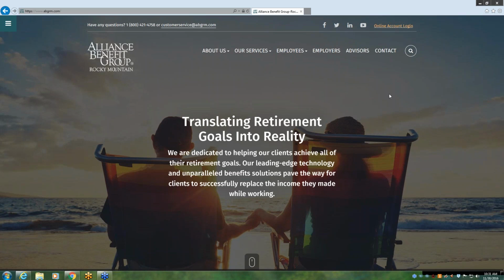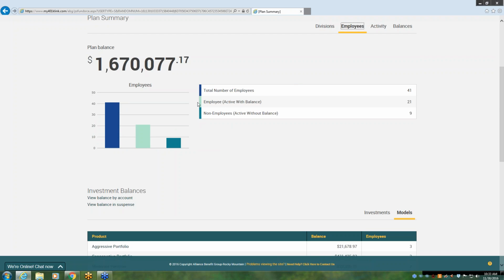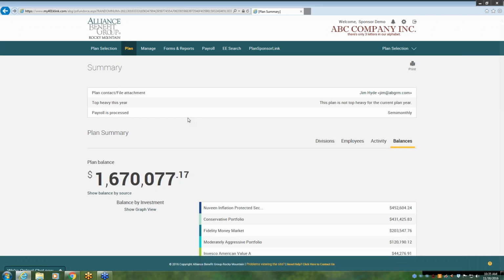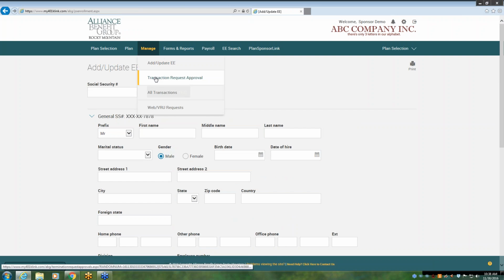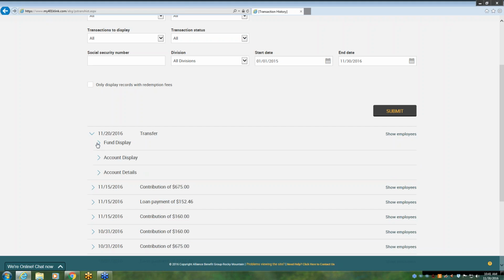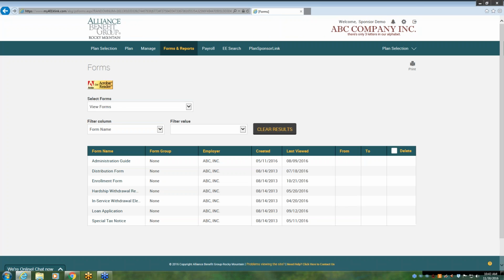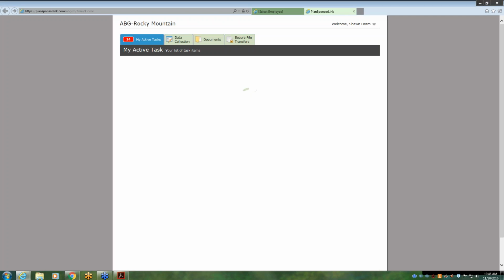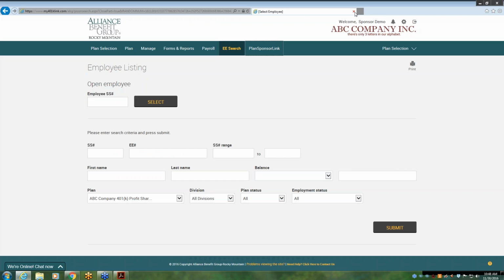Plan Sponsor Website - Introduction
In this web cast, Shawn Oram, President of Alliance Benefit Group-Rocky Mountain, will introduce you to our Plan Sponsor website. Here you can manage your retirement plan, process transactions, import payroll, and more.